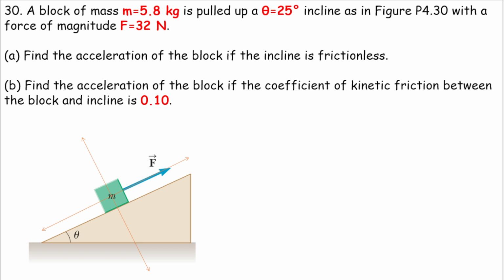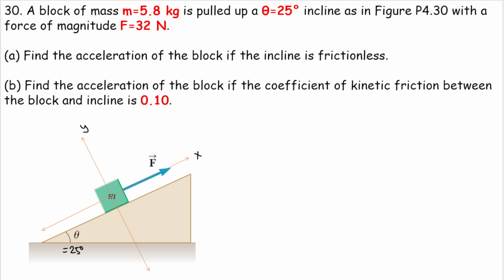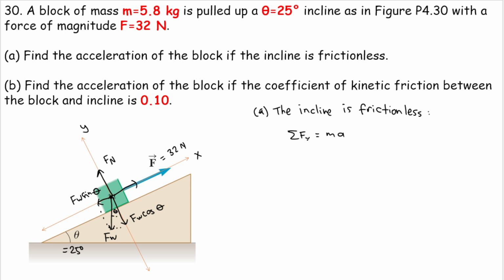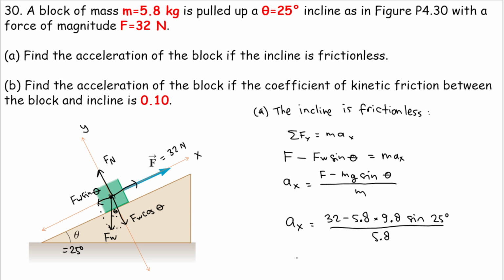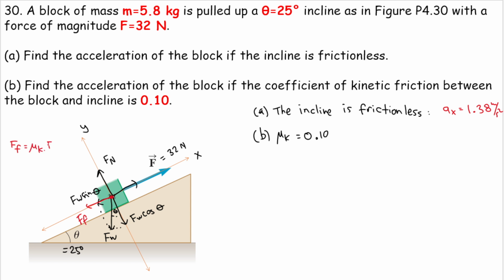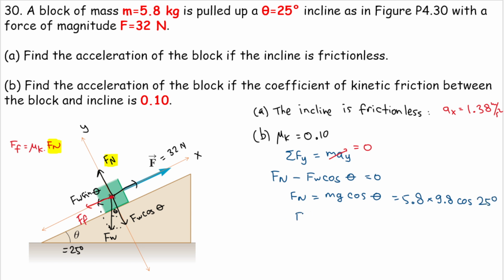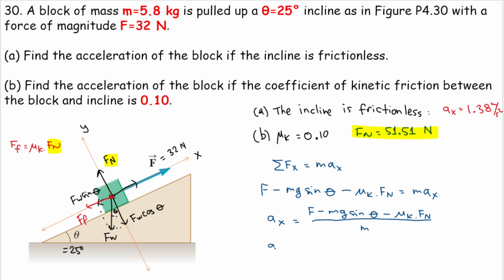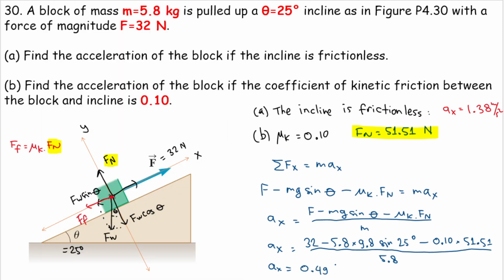[Serway 4.30] A block of mass m=5.8 kg is pulled up a θ=25° incline as in Figure P4.30 with a force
30. A block of mass m=5.8 kg is pulled up a θ=25° incline as in Figure P4.30 with a force of magnitude F=32 N. (a) Find the acceleration of the block if the incline is frictionless. (b) Find the acceleration of the block if the coefficient of kinetic friction between the block and incline is 0.10.

30. A block of mass m=5.8 kg is pulled up a θ=25° incline as in Figure P4.30 with a force of magnitude F=32 N. (a) Find the acceleration of the block if the incline is frictionless. (b) Find the acceleration of the block if the coefficient of kinetic friction between the block and incline is 0.10.

30. A block of mass m=5.8 kg is pulled up a θ=25° incline as in Figure P4.30 with a force of magnitude F=32 N. (a) Find the acceleration of the block if the incline is frictionless. (b) Find the acceleration of the block if the coefficient of kinetic friction between the block and incline is 0.10.

30. A block of mass m=5.8 kg is pulled up a θ=25° incline as in Figure P4.30 with a force of magnitude F=32 N. (a) Find the acceleration of the block if the incline is frictionless. (b) Find the acceleration of the block if the coefficient of kinetic friction between the block and incline is 0.10.

30. A block of mass m=5.8 kg is pulled up a θ=25° incline as in Figure P4.30 with a force of magnitude F=32 N. (a) Find the acceleration of the block if the incline is frictionless. (b) Find the acceleration of the block if the coefficient of kinetic friction between the block and incline is 0.10.